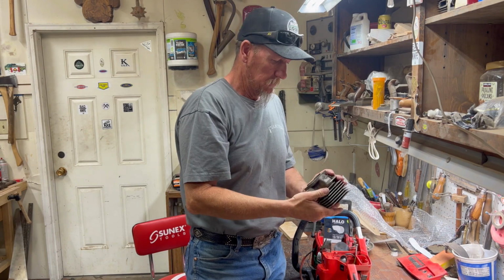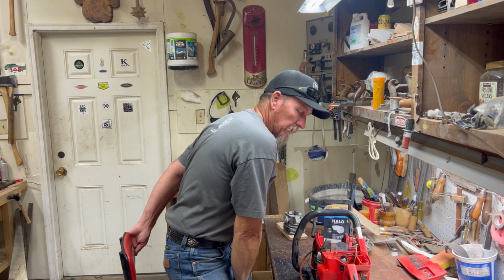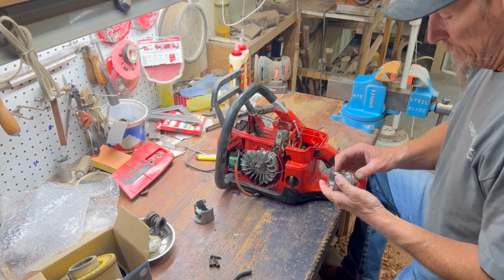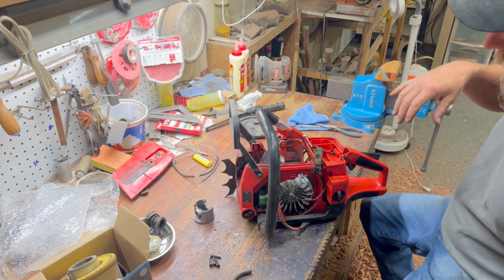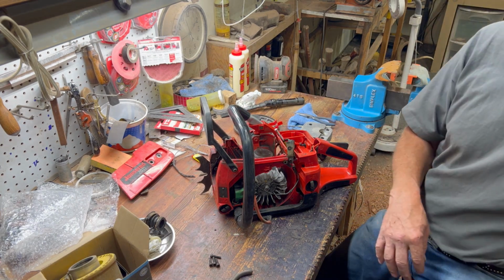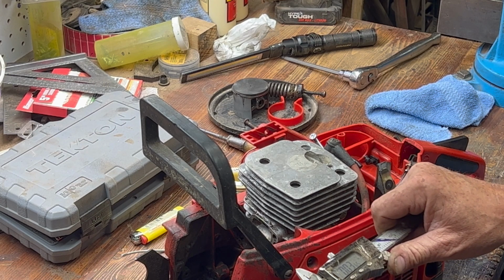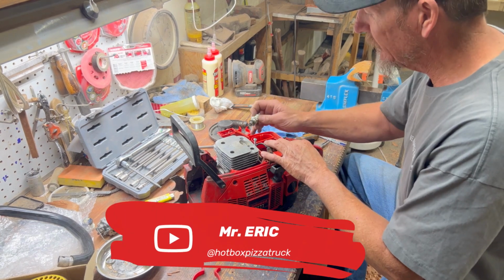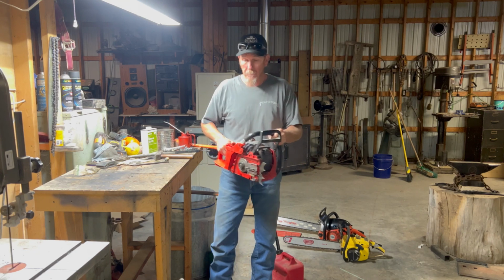Jonsered 2077 I'M SO EXITED!@brennancass3747 @bellhoppersaws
Helping out a friend and learning as I go. Replacing a bad cylinder with a ported way better one!